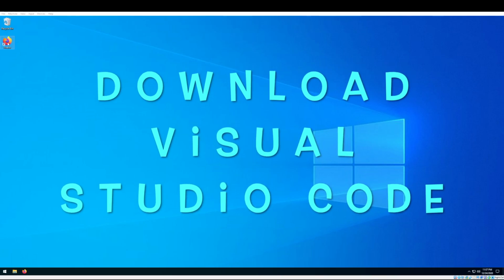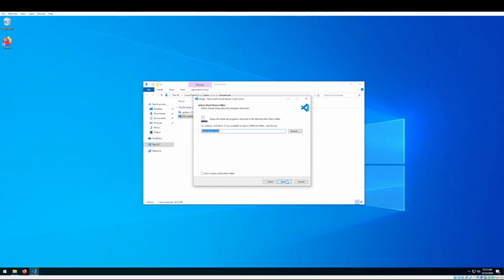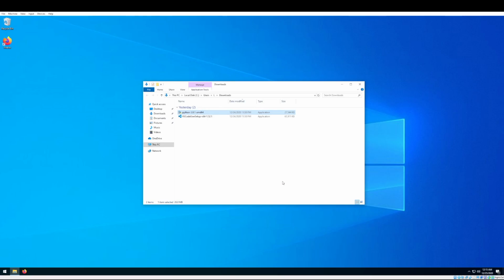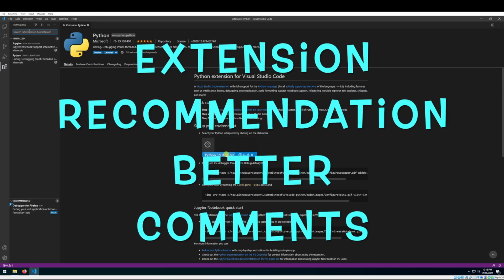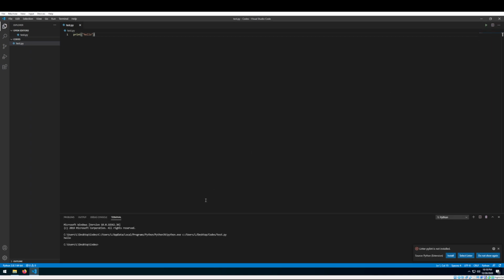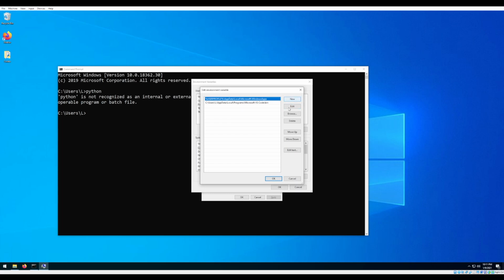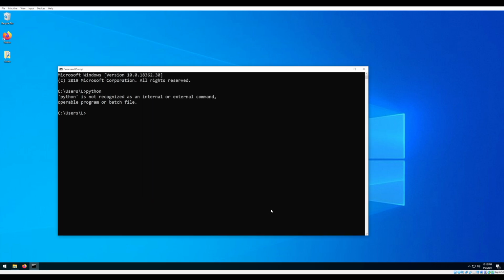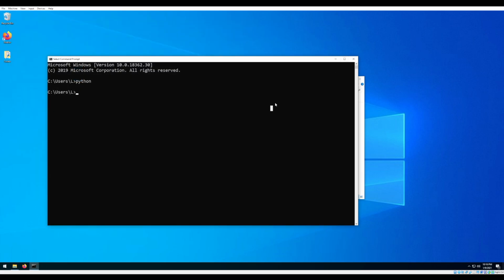Introduction to Visual Studio Code and Python (Beginner's Crash Course)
A starting point to kick start your programming life, this video includes a guide on visual studio code and python. Furthermore, I have included my extension recommendation and solutions to installation issues.

This video will cover the following:
- Installation of Python (3.9.1)
- Brief introduction to Visual Studio Code
- Brief introduction to Visual Studio Code's Extension marketplace.
- Installation of Visual Studio Code's Extension
- How to execute a python file in Visual Studio Code
- Solutions to common installation issues on Python such as in Microsoft Store pops out instead of a python shell in command line or python command not found.

Chapters:
0:00 Introduction
0:10 Download Visual Studio Code
0:37 Download Python 3.9.1
1:02 Installation of Visual Studio Code
1:33 Installation of Python 3.9.1
1:57 Introduction to Visual Studio Code and Visual Studio Code's Extension
3:03 BetterComment extension
3:49 Python programming and how to execute the code
4:24 Debugging Issue 01 - Python command not recognise/found
6:39 Debugging Issue 02 - Microsoft store pops out instead of python shell

This video is meant for beginners or anyone that have installation issues. If you have any issues please comment.